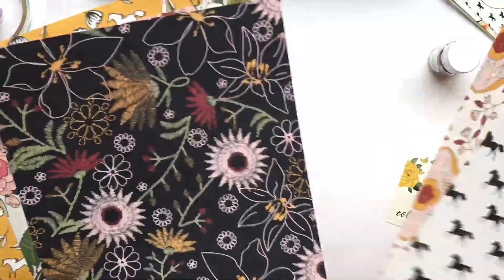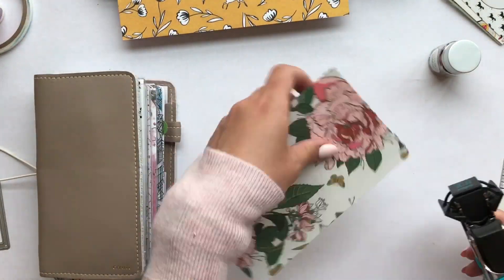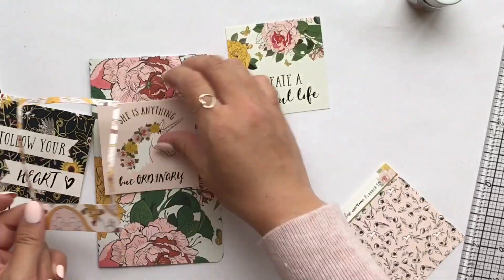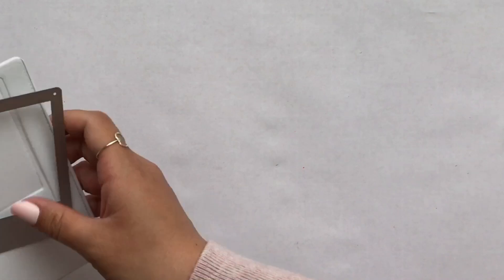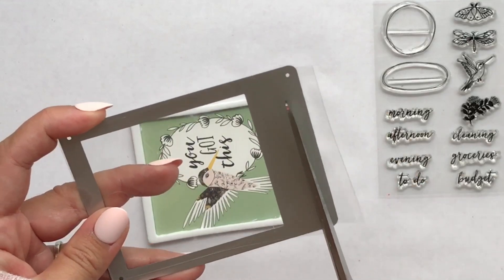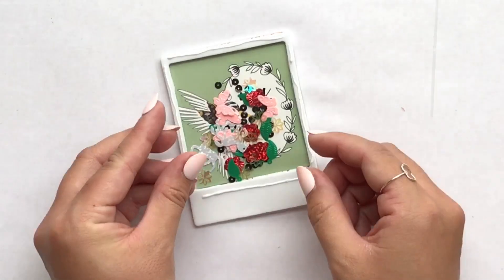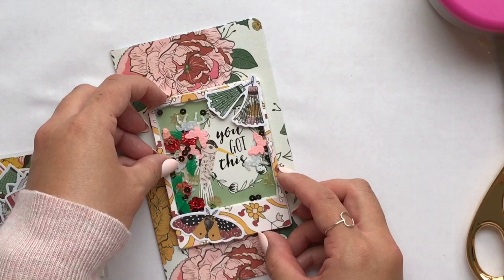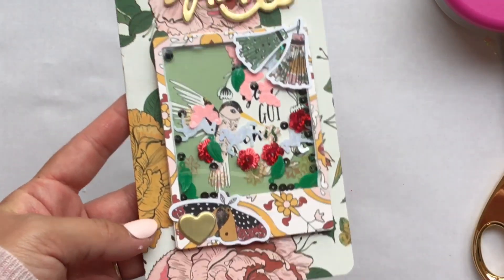DT project for The Planner Society April Kit